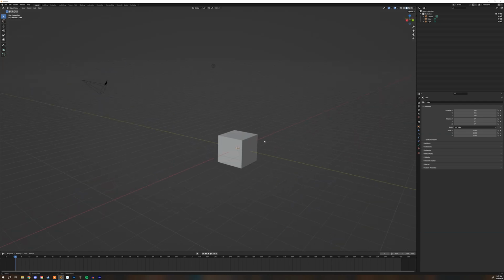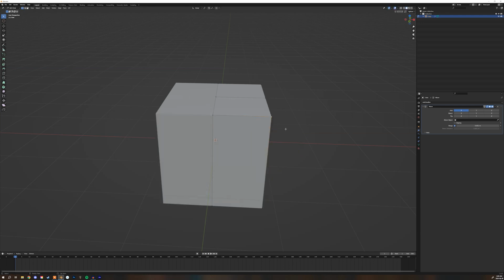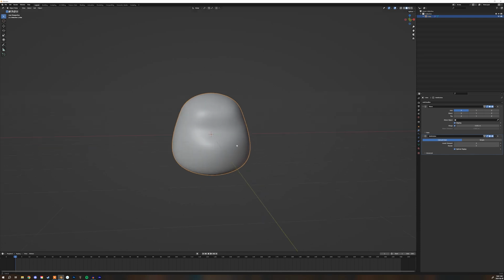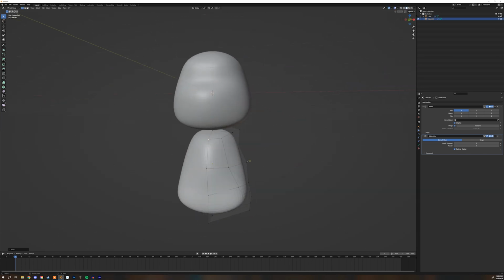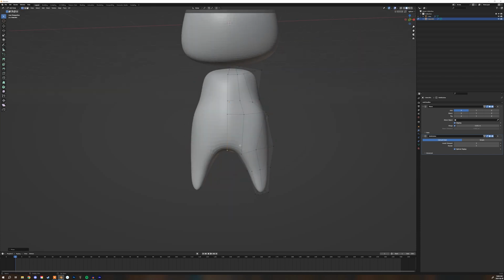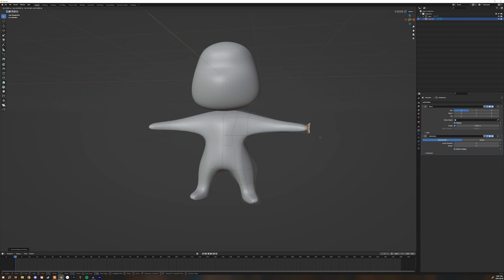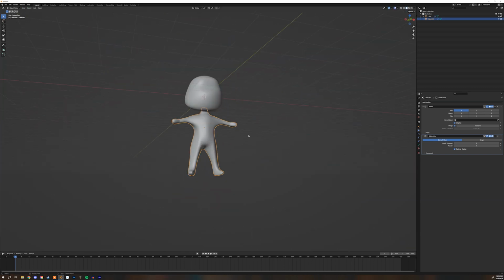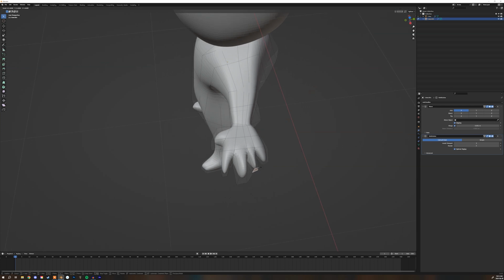15 Minute Character Model with the Mirror Modifier! | Blender 4.2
What's up YouTube! So some of you have mentioned wanting slowed down modeling videos, and I know in my other tutorials I speak over a time-lapse. So! I've taken a stab a creating a step by step character model base mesh that you can follow along. I talk a lot about the Mirror Modifier and Subdivision Surface Modifier so hope you enjoy! Sorry for the noise in the background! If anyone knows tips on removing that let me know :)

Timestamps
00:00 – Introduction
00:48 – Head Model
01:19 – Mirror Modifier
02:56 – Subdivision Surface Modifier
04:34 – Body Model
07:20 – Leg Model
09:44 – Arm Model
12:15 – Neck Model
14:28 – Hand Model
16:55 – Outro